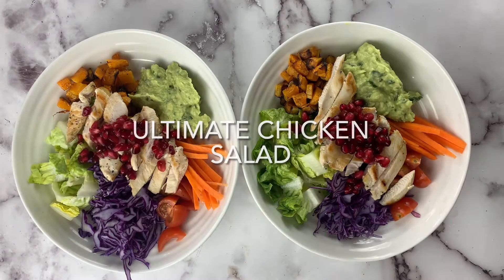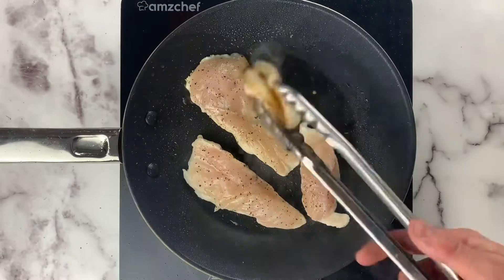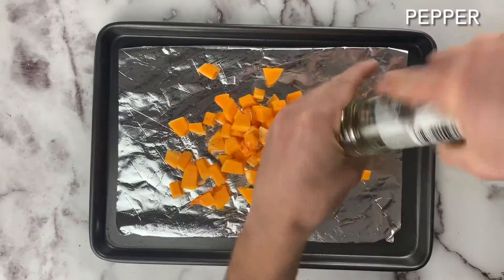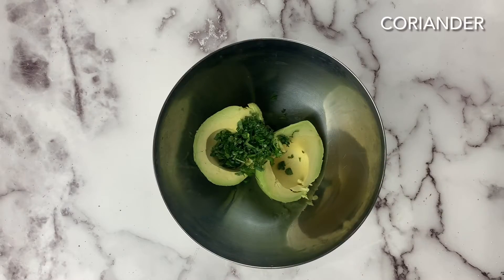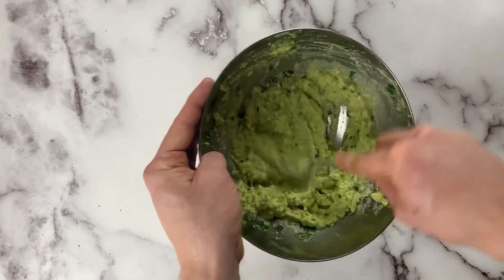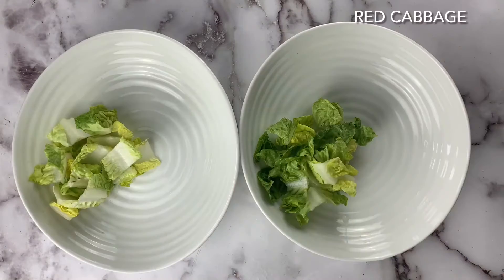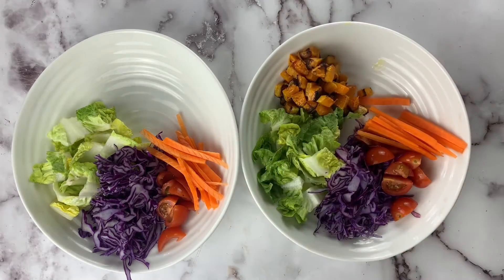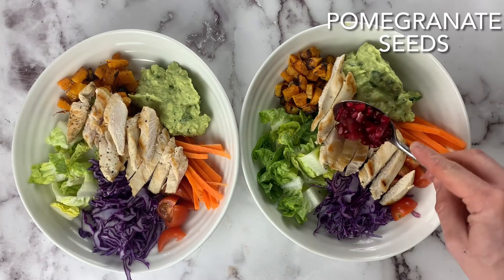Ultimate chicken salad